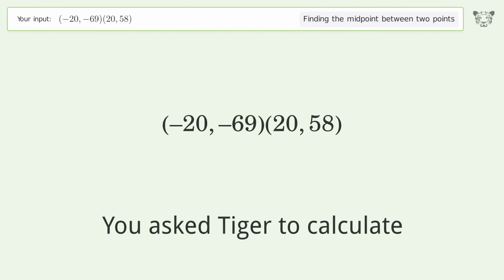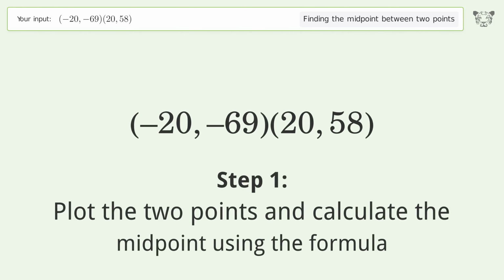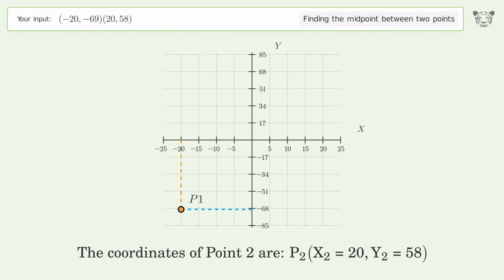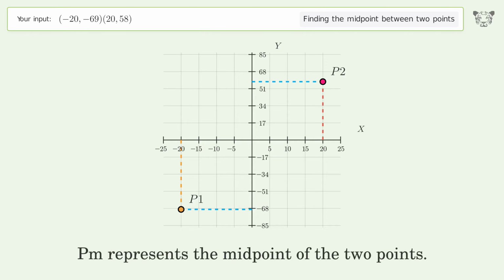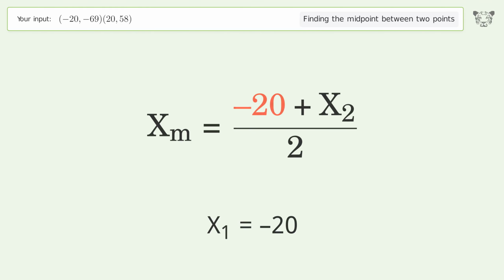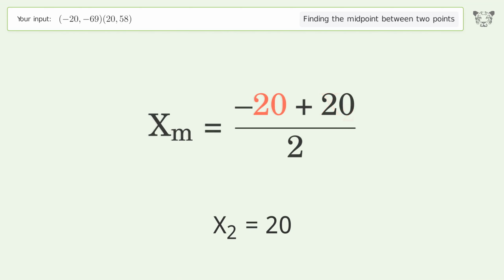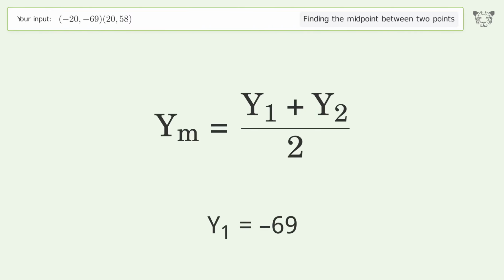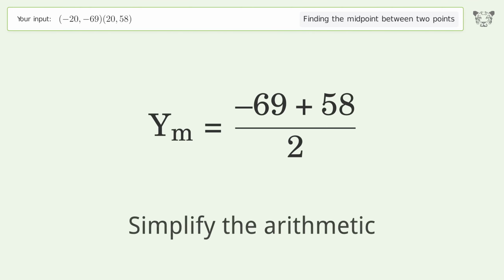Find the midpoint between two points p1 (-20,-69) and p2 (20,58): Step-by-Step Video Solution